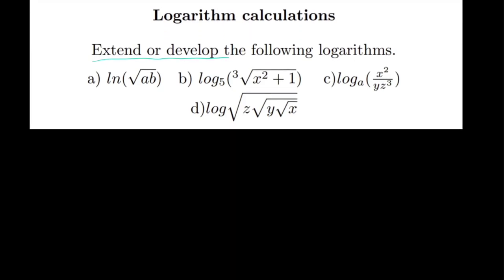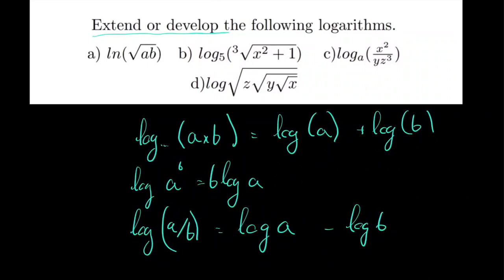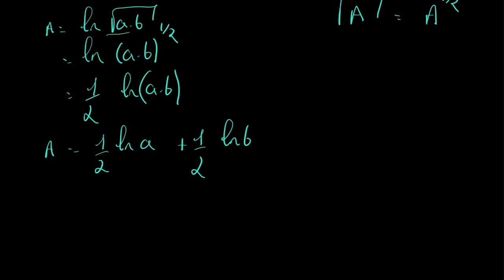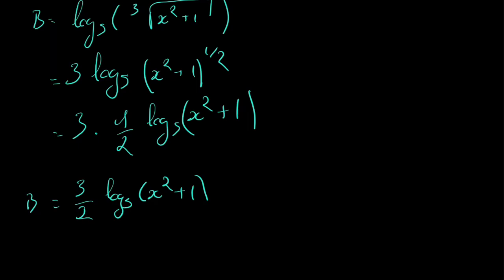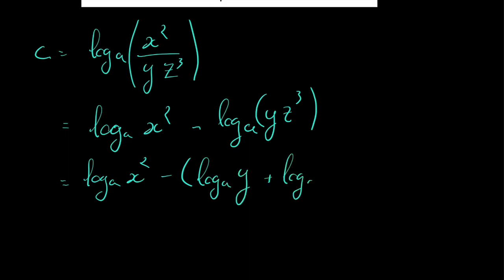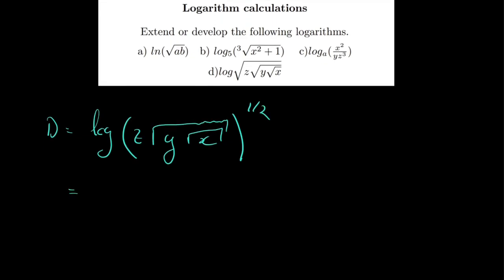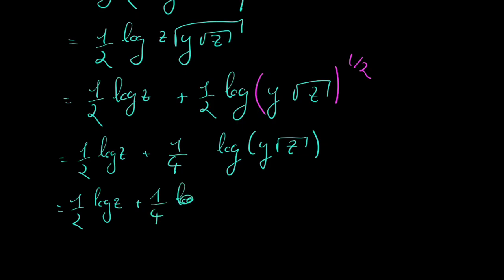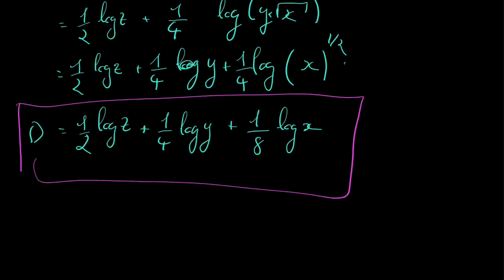Extend the Logarithm Expression 1 | GRADE 11